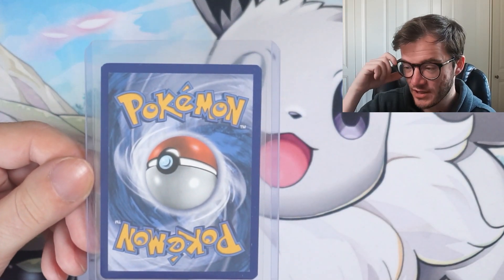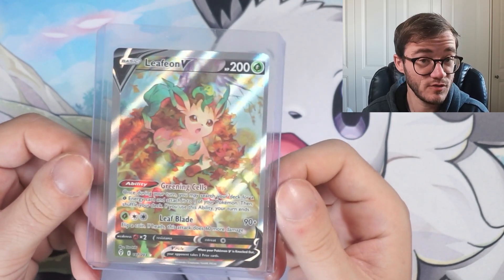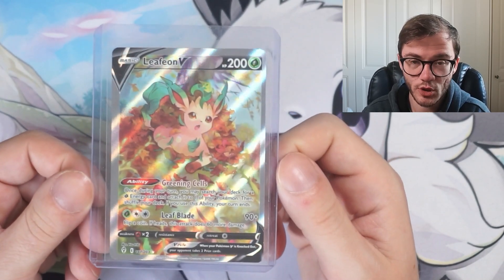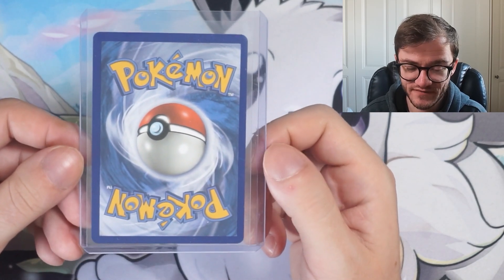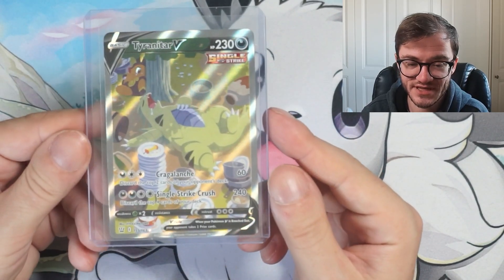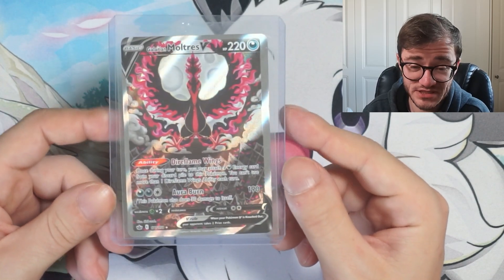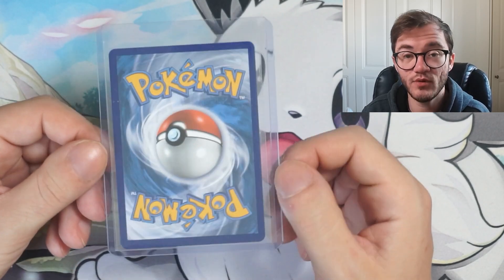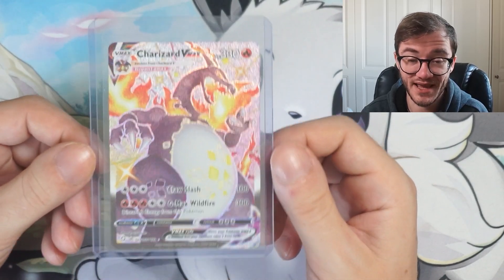DO YOU HAVE THESE? My Most Expensive Pokemon Cards! Pokemon Investing 2022